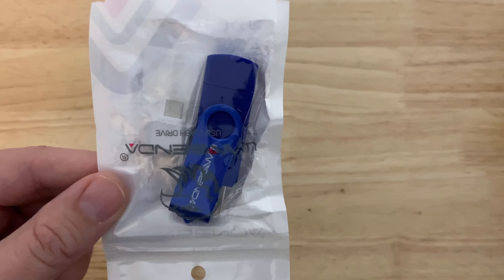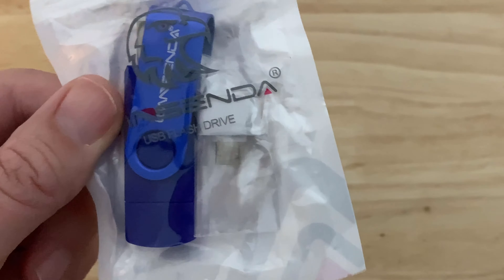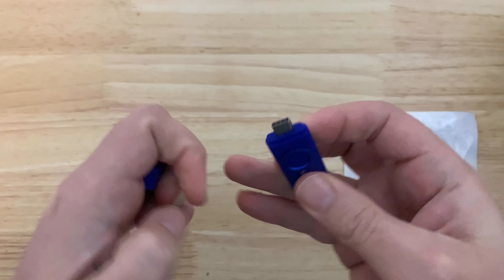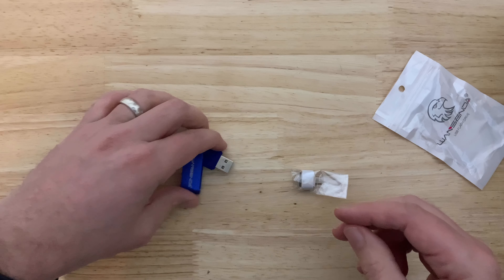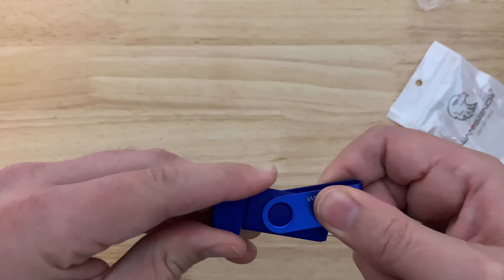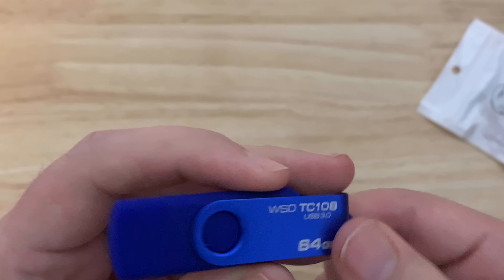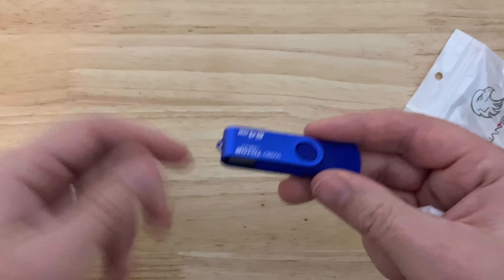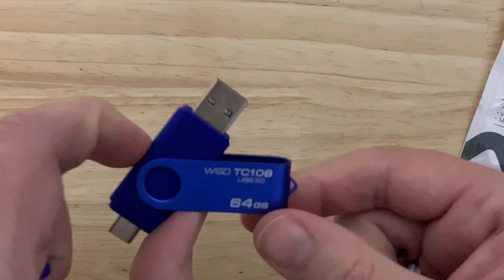Best USB C Drive 2030 OTG USB C Type C Flash Drive USB 3.0 3.1 Photo Stick Wansenda WSD TC108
WANSENDA OTG USB C Type C Flash Drive USB 3.0/3.1 Photo Stick for Android Devices/PC/Tablet/Mac (64GB, Blue)